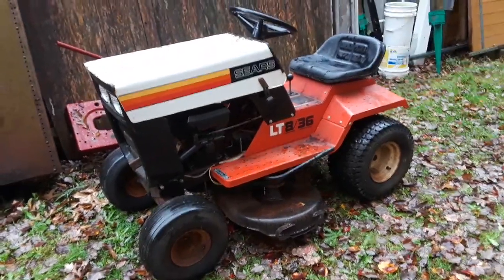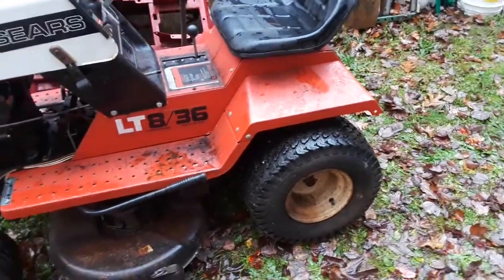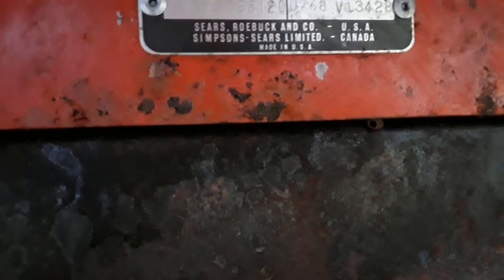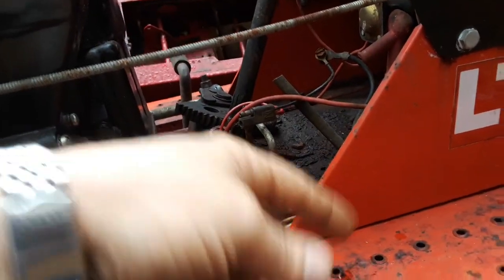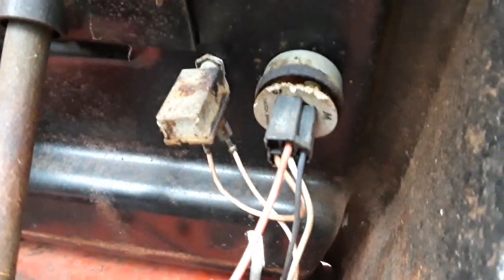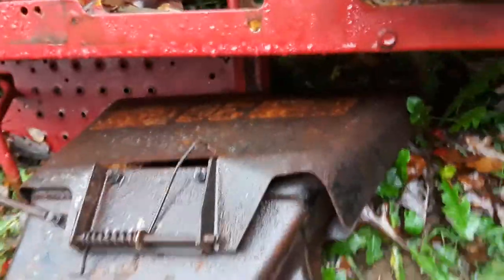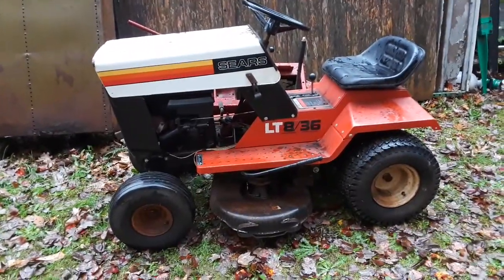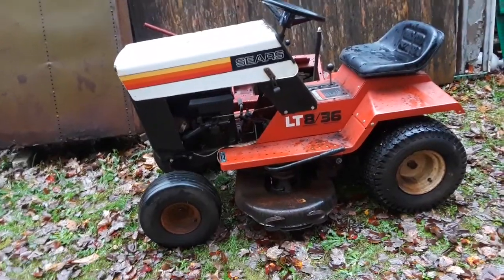1978 Roper Sears LT8/36 Lawn Tractor free, purchased by New York lottery for TV commercial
This is a in depth view at my found at curb free 1978 Roper made Sears LT8/36 Lawn Tractor with a VM80 Tecumseh 8hp engine and a Peerless 700 4 speed transaxle. Its an 8 horsepower, 36 inch cut. Cool retro 70's colors and look.
This unit was just purchased by the New York lottery commission for an upcoming Television commercial. A link to that commercial will be added once it airs.